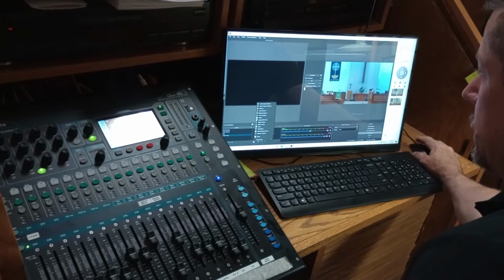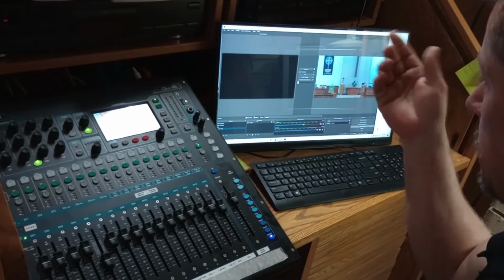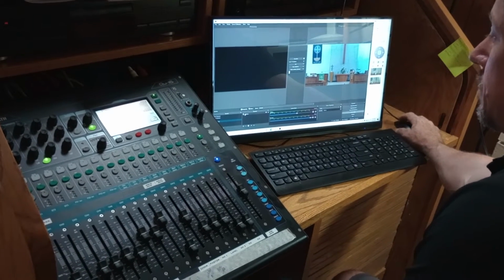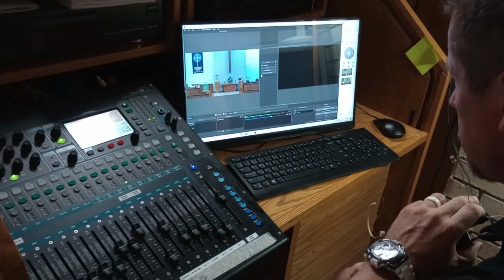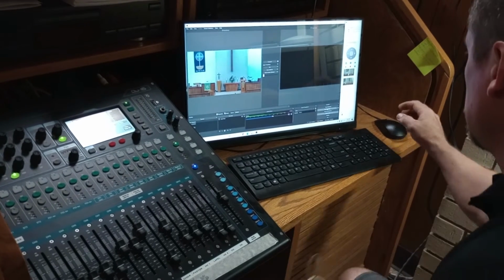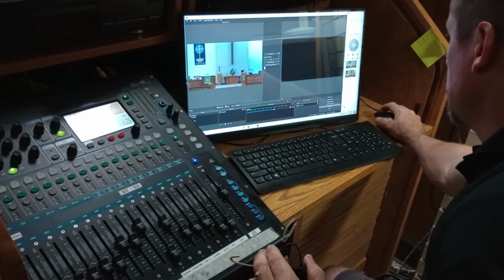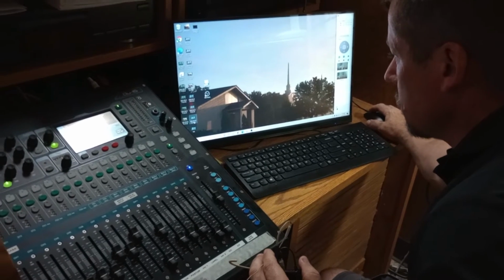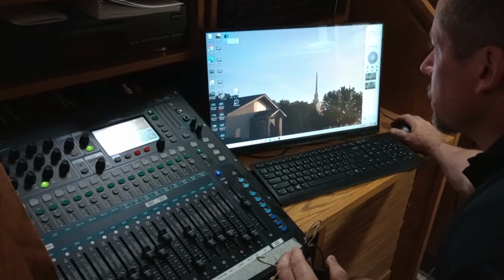st. mark audio recording